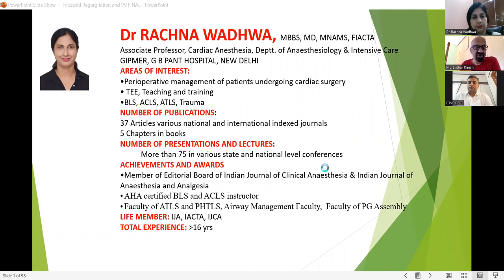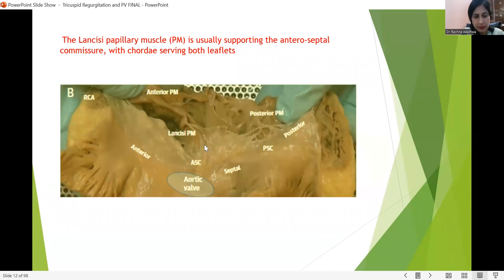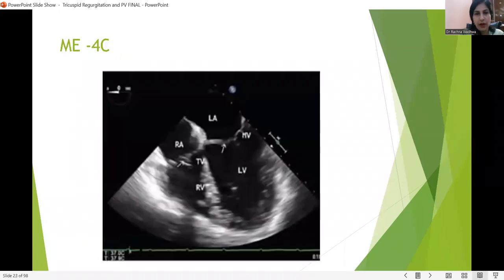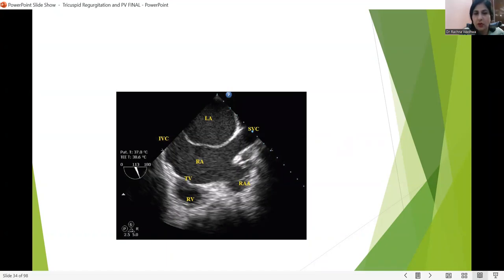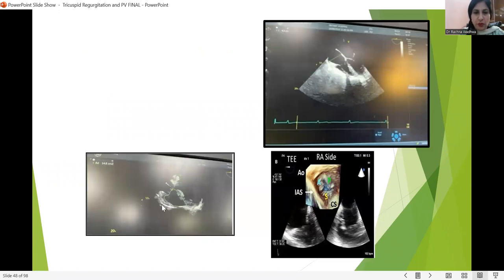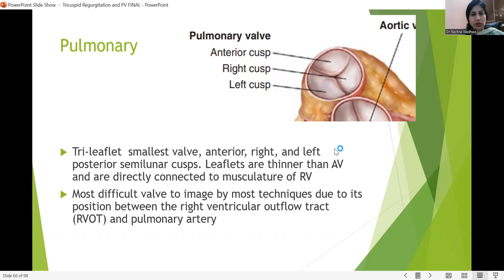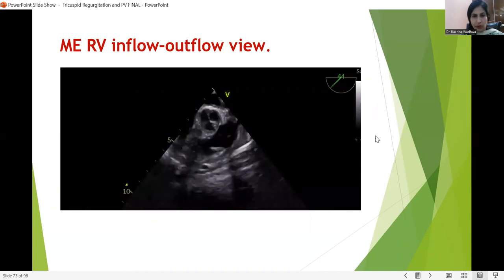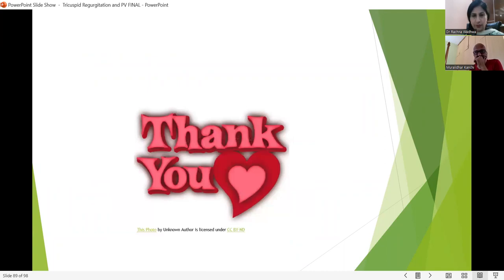Tricuspid and Pulmonary Valves by Dr Rachana Wadhwa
Learning Echocardiography Sunday Breakfast Session*
Topic: *Tricuspid and Pulmonary Valves*
Lead Faculty: *Dr Rachana Wadhwa*
Moderators: *Dr Rakesh Naik *
Timing: *09:00 am to 09:45 am (IST)*
Duration: *30 minutes (Lecture), 15 minutes (Discussion)*
Date: *9th April, Sunday, 2023*